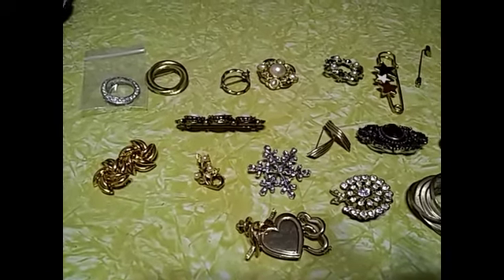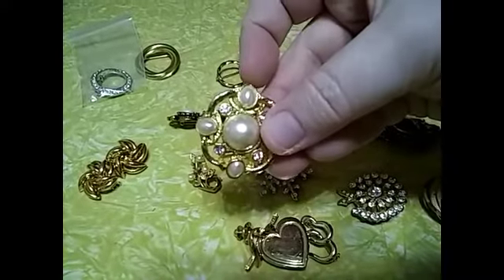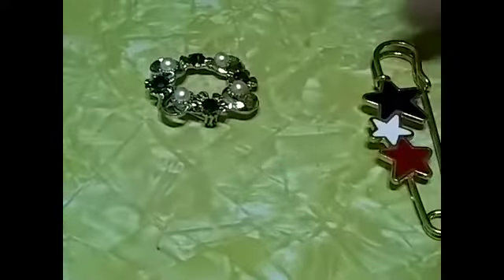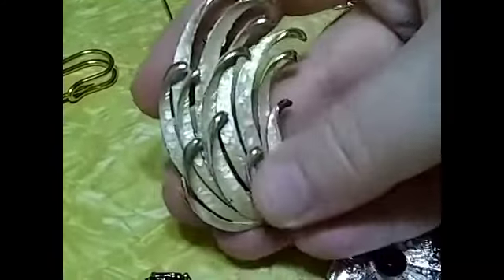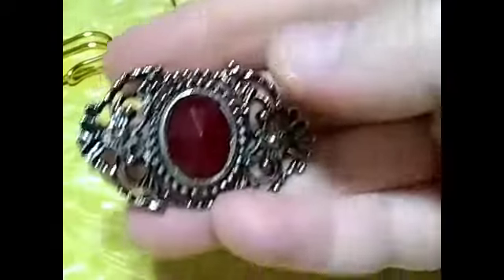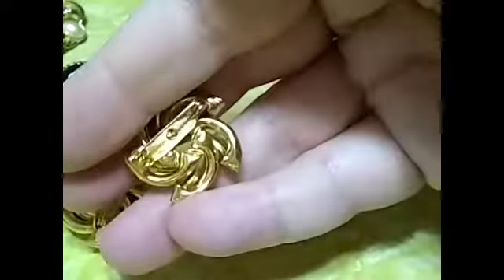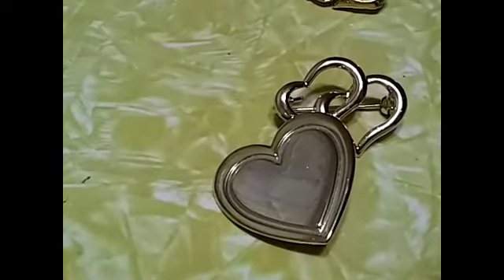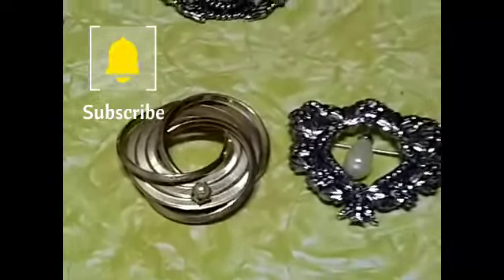(CLOSED) LOTS OF VINTAGE BROOCHES $1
Please put the timestamp of the brooches you want in the comments.
I put a heart and thumbs up on your comment and that means it's yours!